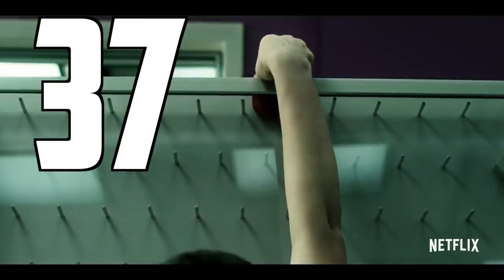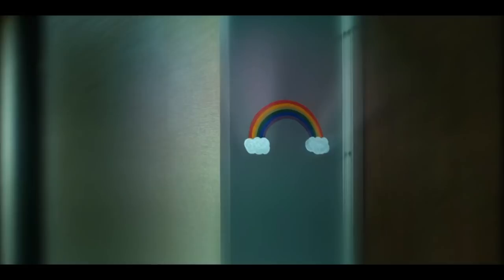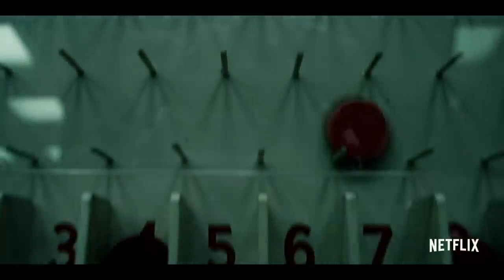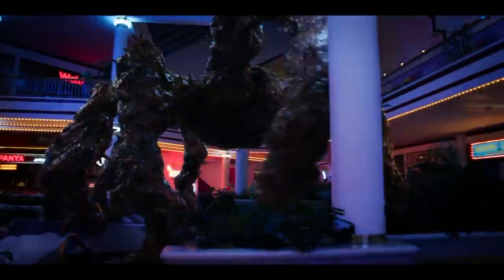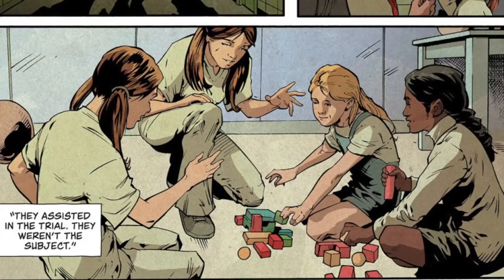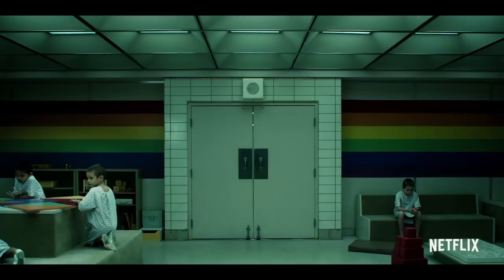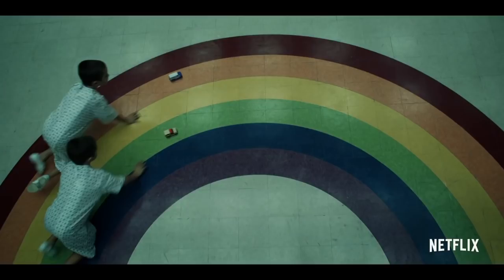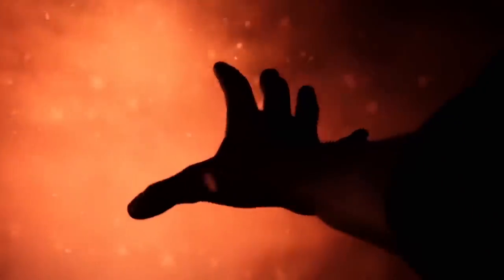STRANGER THINGS 4 Trailer: Rainbow Room EXPLAINED: Every Clue and EASTER EGG in Season 4 Trailer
Stranger Things 4 has unleashed a cryptic new trailer hinting at Eleven's dark past at Hawkins Lab. There are clues about other kids with powers, Kali, the X-Men, the Russians, Hopper, and the return of Doctor Brenner.

Edited by Antonio Polito and Ryan Arey